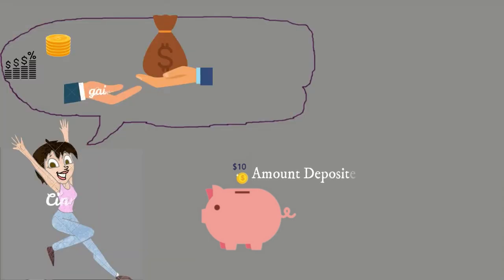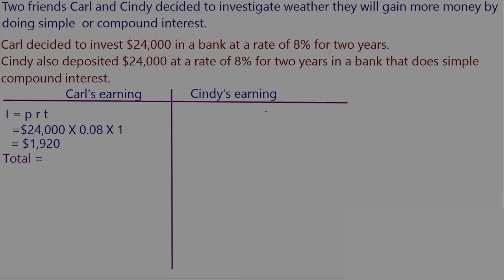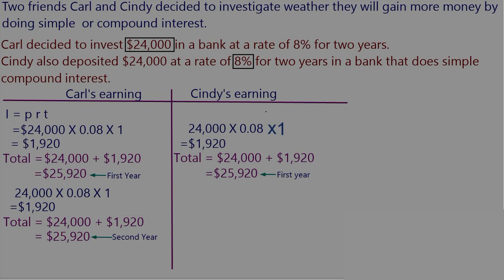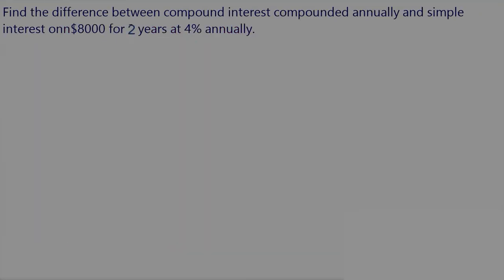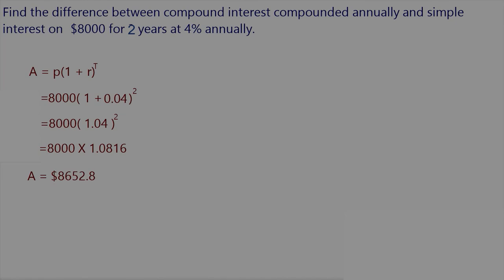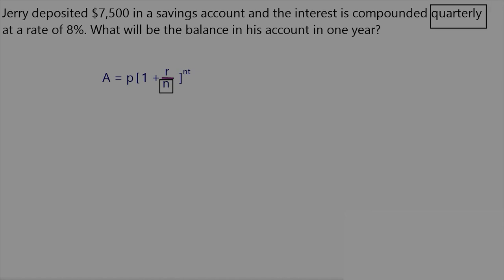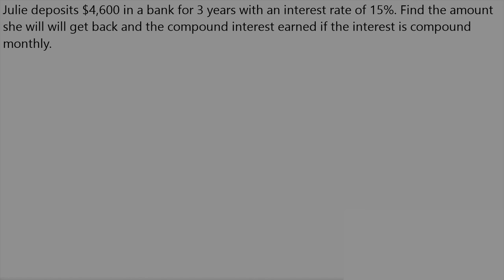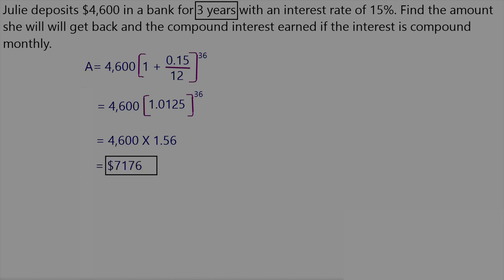How To Do Compound Interest Step-By-Step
In this video, you'll be learning about compound interest and the difference between compound interest and simple interest. we'll also go through a few example questions that we'll be solving together step by step.